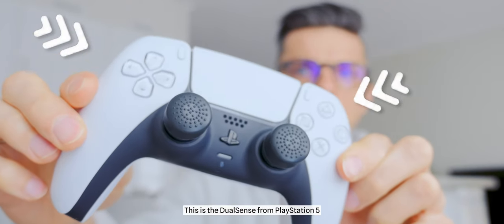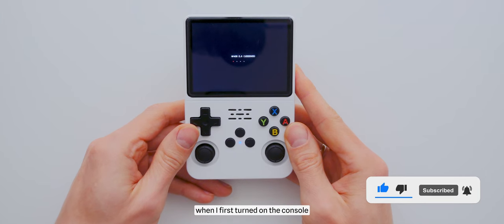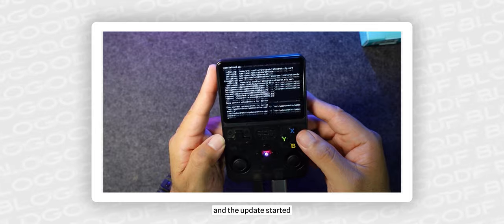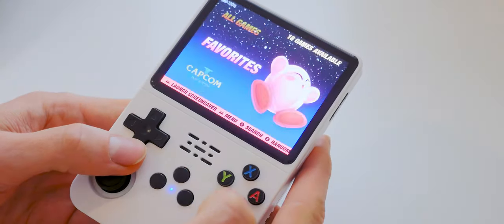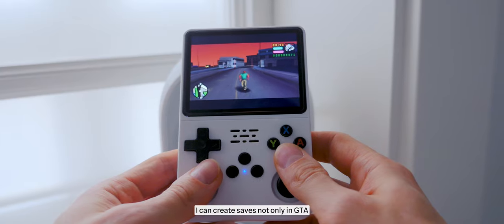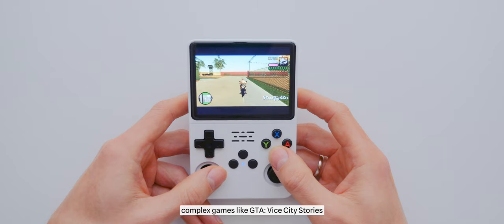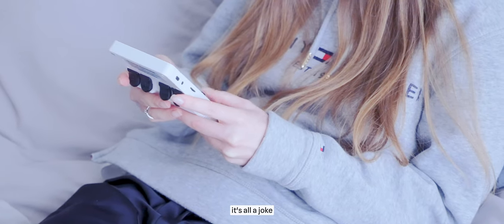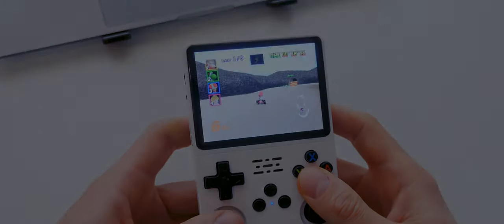R36S Review After a Month of Use | HANDHELD R36S UPDATE & STARTER GUIDE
Join me as I delve into my personal experience with the R36S review after a month of use. I'll show you how to R36S update from your android phone.

00:00 About Retro Video Game Console R36S
00:54 What is ArkOS
01:32 R36S Update from your android phone
02:29 Settings and Interface
02:51 How to exit a game without rebooting R36S and ArkOS
03:10 Quit RetroArch
03:30 Quit PPSSPP
03:55 How to save a game on a console R36S
04:57 Pros and Cons R36S
07:05 R36S Ergonomic Standpoint